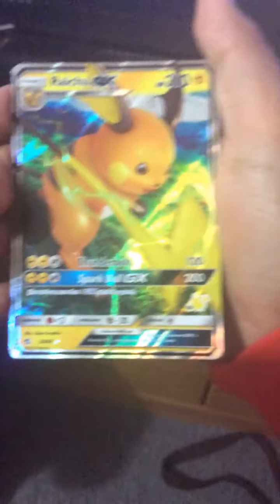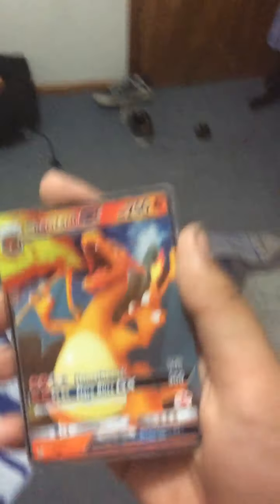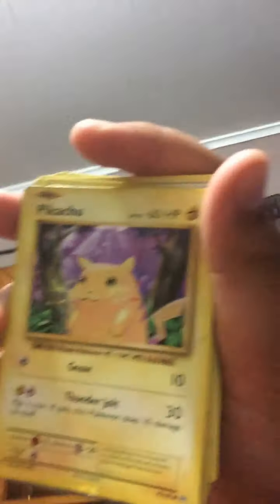Me and my friend being crazy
Breaking family

Shanmukhanad kore